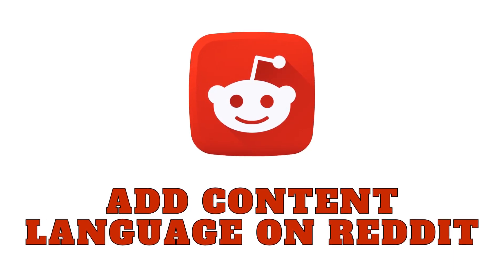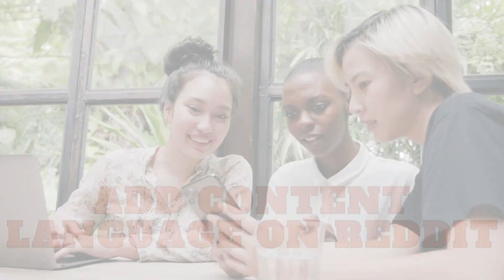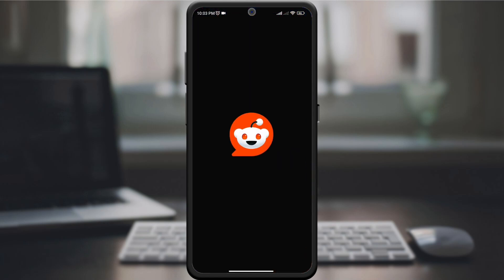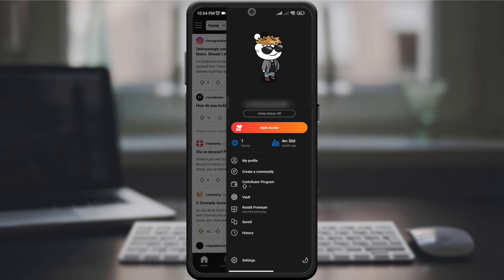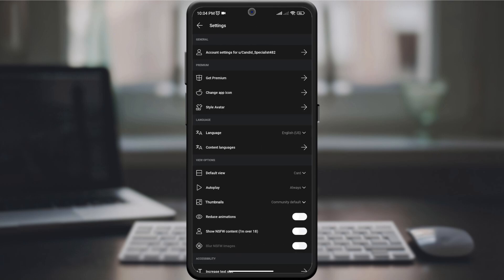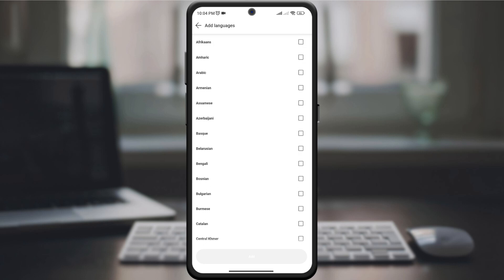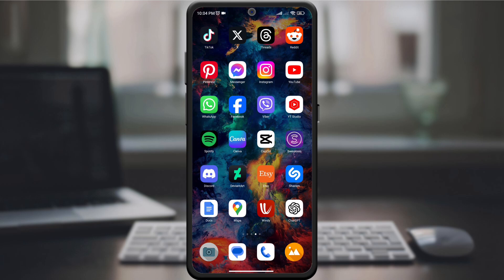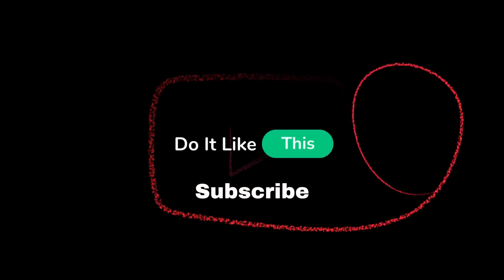How To Conquer Reddit with Language Content Tricks!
Learn How To Conquer Reddit with Language Content Tricks!

🌟 Ready to Transform Your Reddit Game? 🌟 In this must-watch video, we unveil insider tips and language content tricks to conquer Reddit! 🚀 Whether you're a seasoned Redditor or just starting out, you'll learn how to create engaging posts, craft clever comments, and navigate subreddits like a pro! 🤓💬 Discover the secrets to boosting your karma, attracting attention, and building a vibrant community around your ideas! 💪✨ Don’t miss out on these invaluable strategies that will take your Reddit presence to new heights! 🔥👇